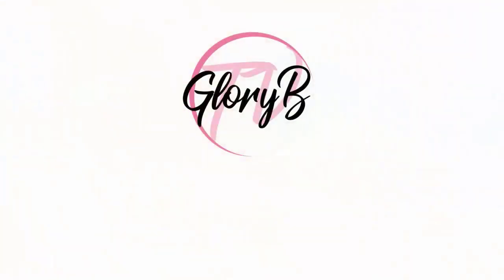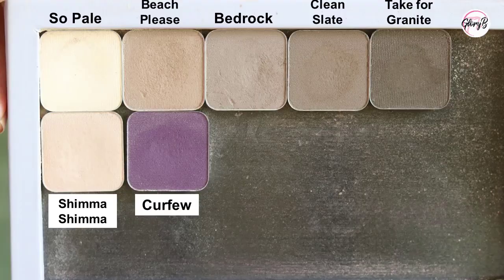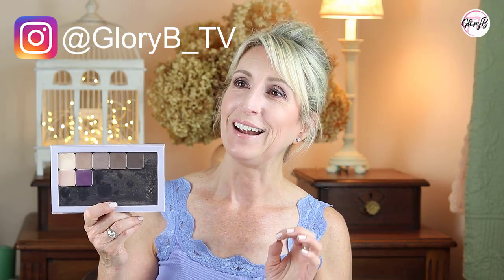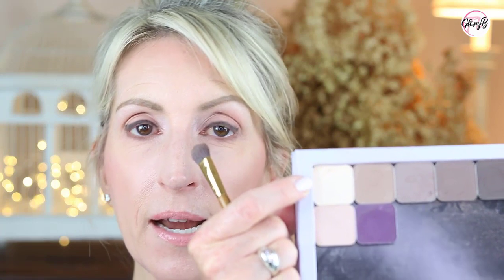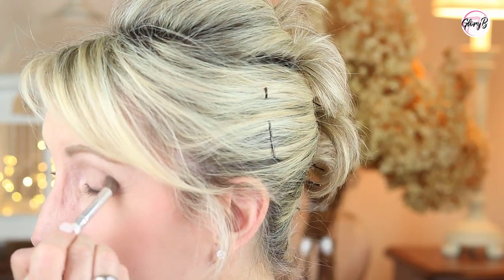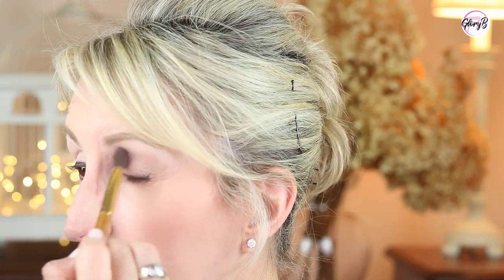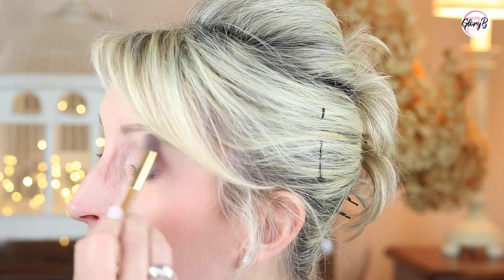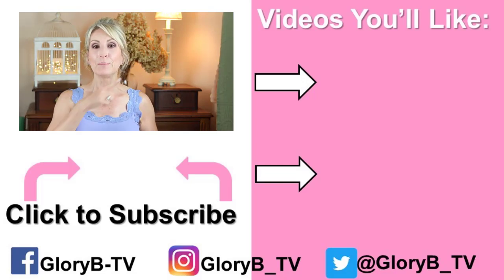Eyeshadow for Mature Eyes - Custom Palette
So many of my eyeshadow palettes have barely used colors that are dark or have too much shimmer. I put together my own palette of mostly matte colors. I’ll demonstrate how I applied them to my mature eyes to give you tips for which colors work best for mature skin. Using the right eyeshadow colors and application can help you look fresh and more youthful.

✅  PRODUCTS SHOWN OR MENTIONED:

Colors:  So Pale, Beach Please, Bedrock, Clean Slate, Take for Granite, Shimma Shimma, Curfew

TIMELESS SERUMS
A “percent off” based on how many bottles you purchase;

NOOMI STOCKHOLM
$20 USD off your order